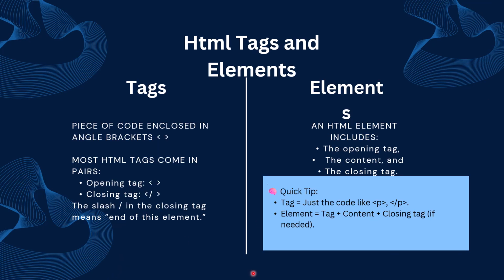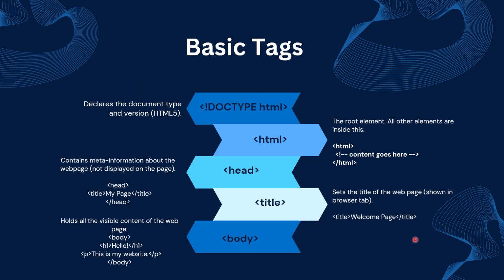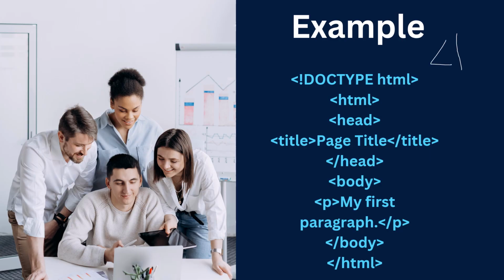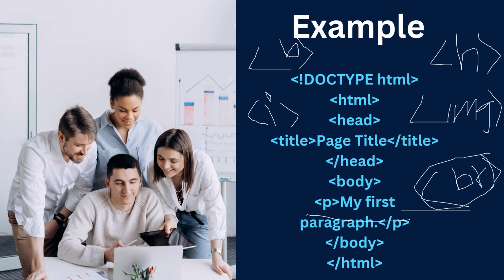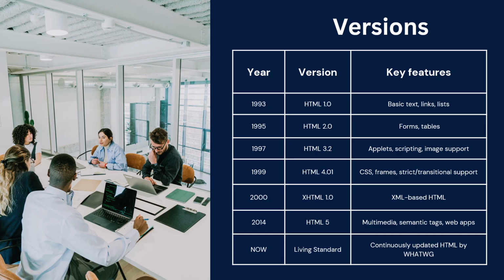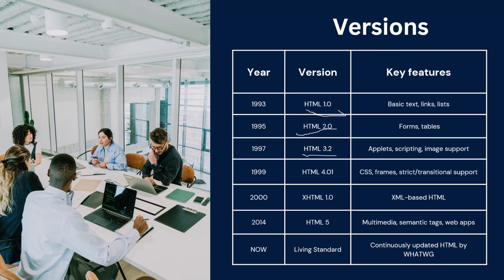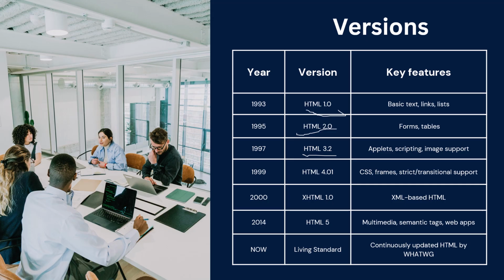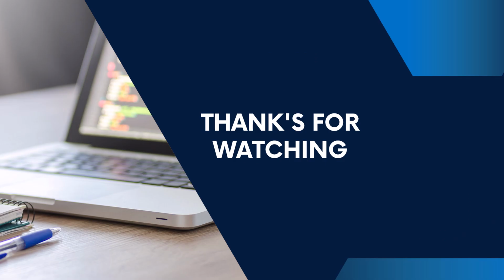introduction to Html,History & Versions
Hey everyone! I’m Priya, and in this video, I’ll walk you through the basics of HTML—the backbone of every website you see online!

Whether you're a complete beginner or brushing up for an interview, this video has everything you need:

Essential tags & elements

examples

HTML history & versions

I've broken it down in a simple and easy-to-understand format, so you can start your web development journey with confidence!